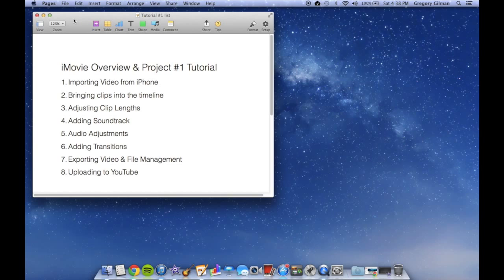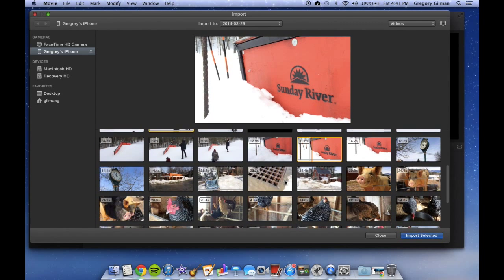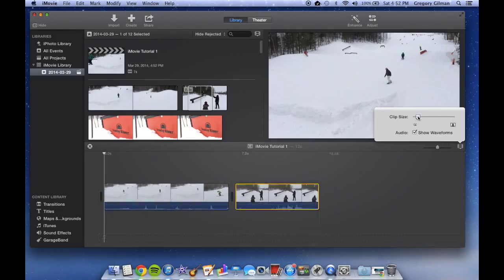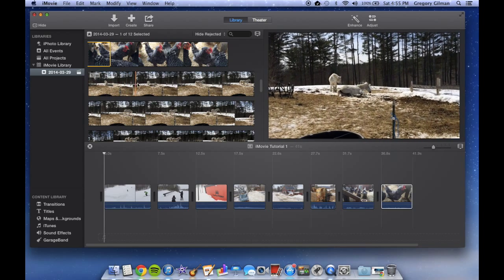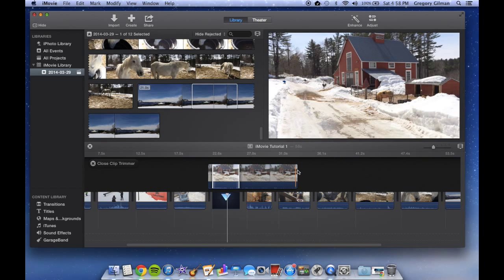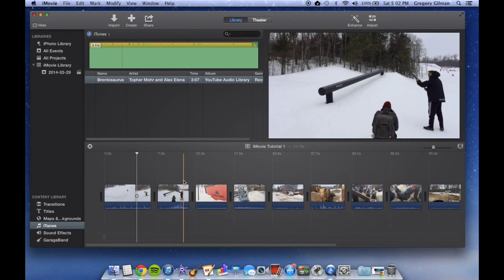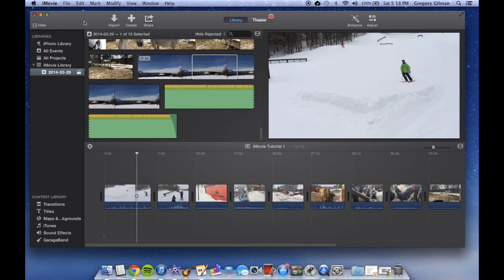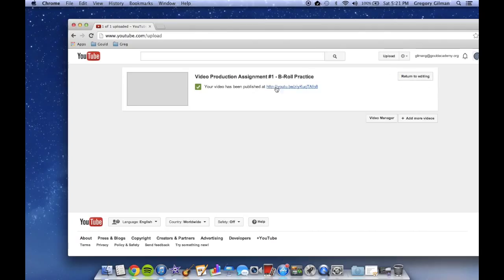iMovie 10 - Basics & B-Roll Tutorial for Beginners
Here's a quick look at some iMovie 10 basics and a tutorial for your first b-roll assignment. You can watch the example video from the tutorial

Tips, tricks, and how-to:

• Importing video from an iPhone

• Dragging clips and trimming them in the timeline

• Video Editing

• Adding & adjusting audio

• Exporting your project

• File Management

• Uploading to YouTube protocol

Have fun!